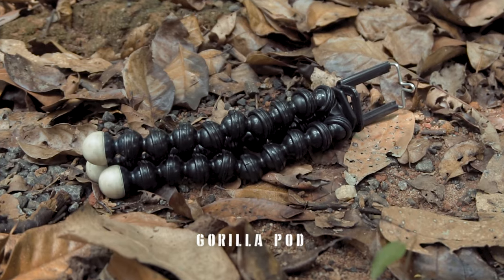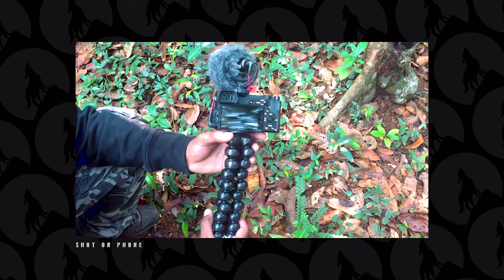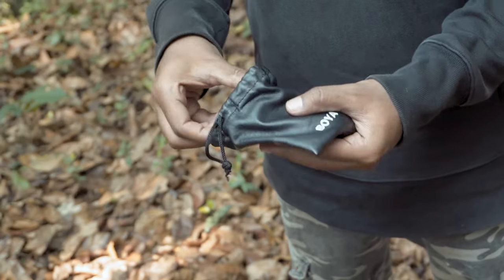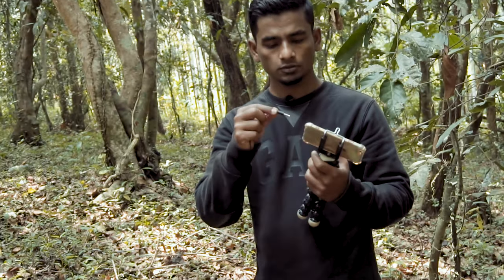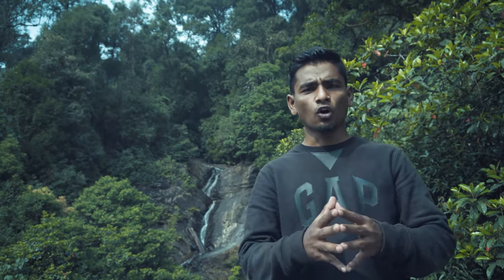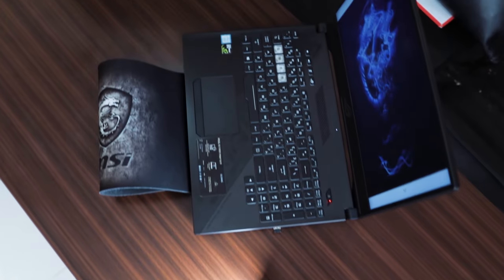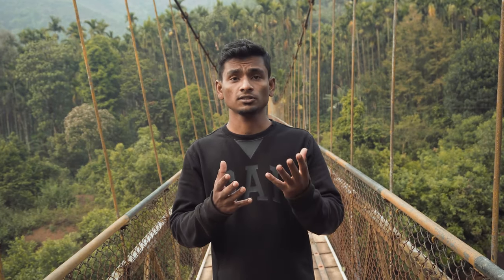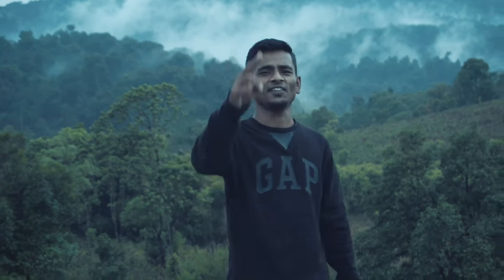Only 5 STEPS | How to make camping vlogs | Beginner Vlogging Guide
As you're starting out to record your adventures, the most important thing to keep in mind is. ''In the beginning gear really doesn't matter''...!
I started my videos with just a Phone & a Lapel Mic in the beginning.
Your focus should be on learning different aspects of filmmaking.

How I SHOOT my CAMPING videos | What gear you need as a beginner? | Camping in INDIA
1. Camera Gear.
2. How shoot alone.
3. First Investment.(Good Mic)
4. Editing.
5. Shoot Manual.

ALWAYS SEEK PROFFESINAL ADVICE BEFORE ENTERING DANGEROUS ENVIRONMENT.

Coffee Cup
Tiny Air Pump
Titanium Spoon
Water Purifier
Sleeping Bag
Air Mattress
Best Headlamp
Tracking Device
Stove Burner
Camping Gas - Any Propane fuel cannister
Camera 1 (Budget & Travel friendly)
Camera 2
Variable ND Filter
SD Card
Best Budget Drone